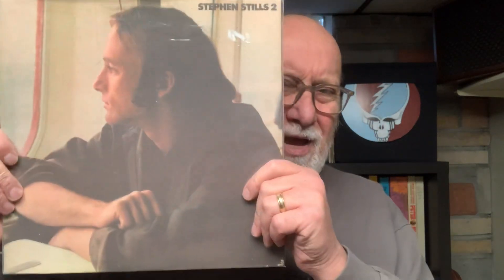Finds from the CDWarehouse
Took a trip to find some used vinyl.